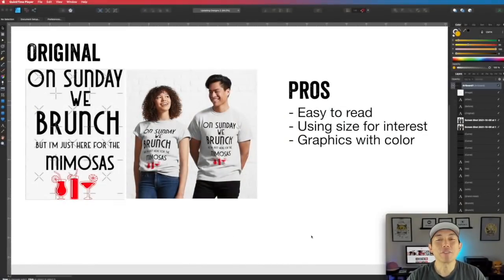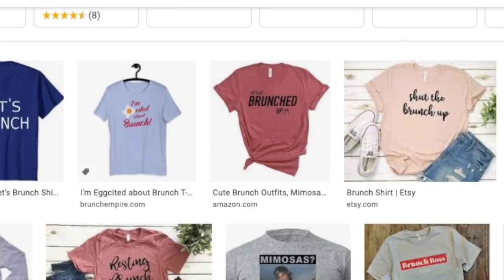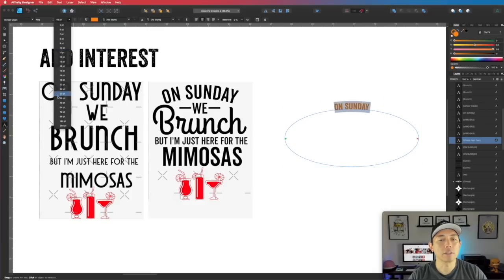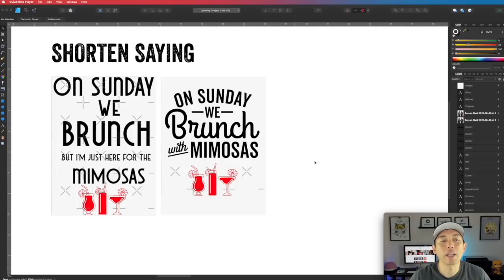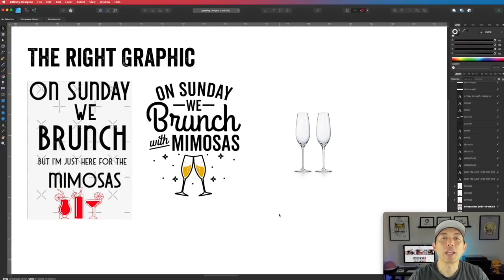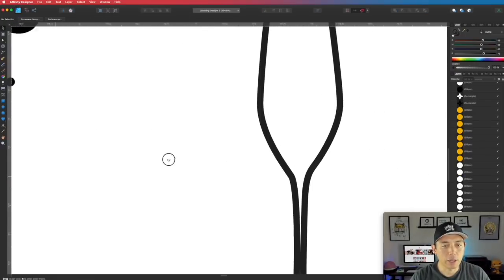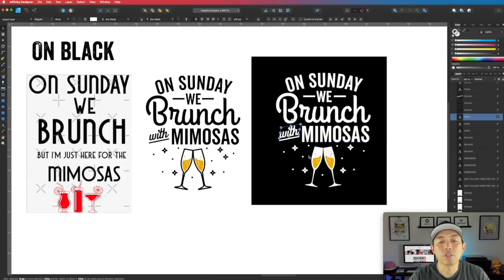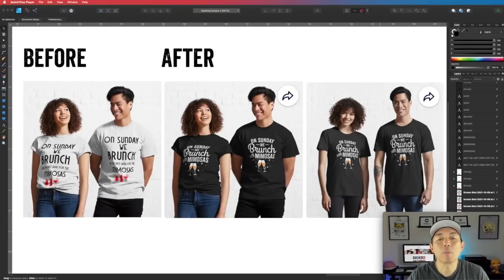Level Up Your TShirt Designs 2. Make Next Level Shirt Designs...Tips To Go From Beginner to Pro Fast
Level Up Your TShirt Designs. Make Next Level Shirt Designs...Tips To Go From Beginner to Pro Fast. In this video I will show you different techniques that I would use to upgrade a t-shirt design on RedBubble. Use these design techniques to improve your Print on Demand designs.